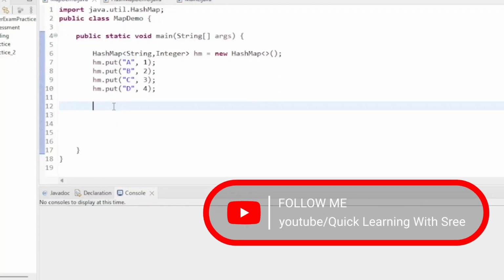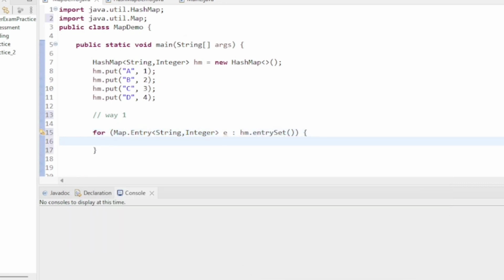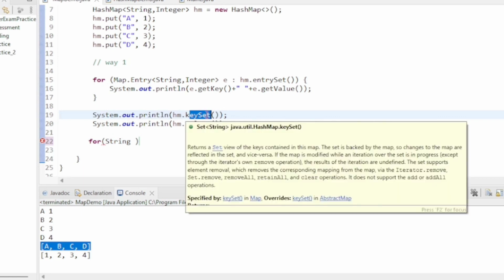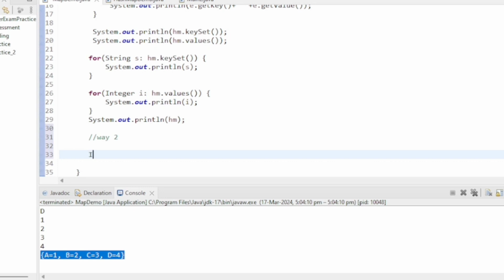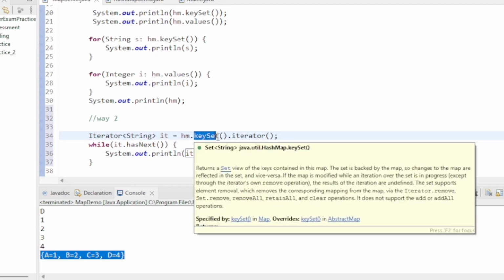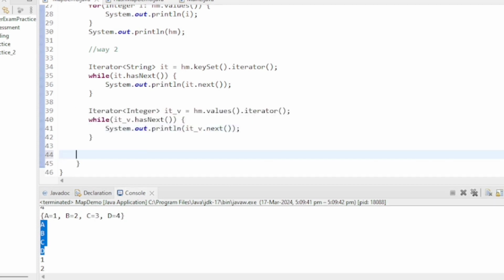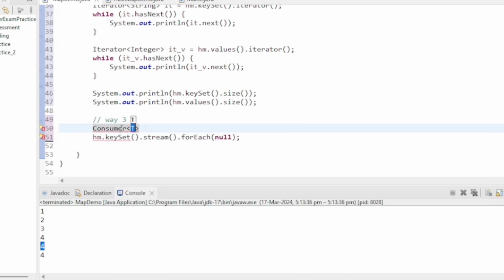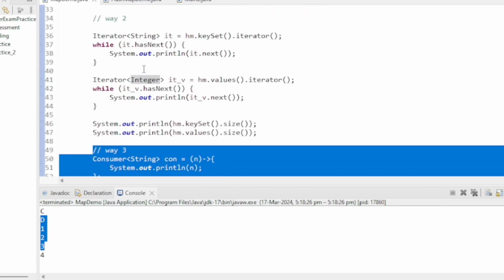HashMap | Part 4 | Traversing | ForEach | Iterator | Lambda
Hello friends,
I hope you all are doing well. Here I have discussed how you can traverse any hashmap. This is *PART 4* of the HashMap videos. I hope this video is helpful for you. If you have any questions, you can ask me in the comment section. I always like to improve myself so you can give me any kind of suggestions!

0:58 ForEach
5:01 Iterator
9:21 Lambda